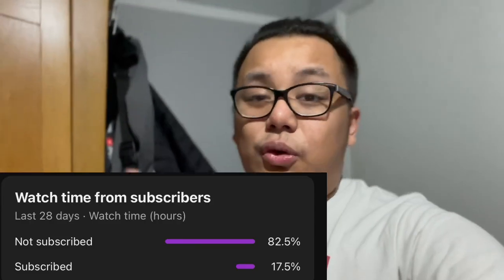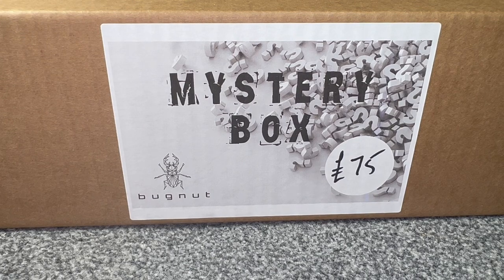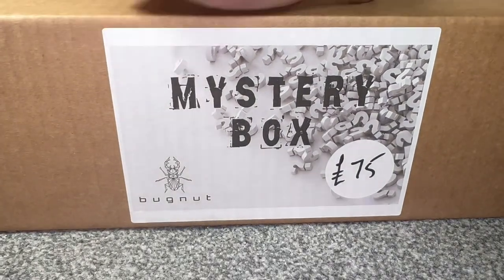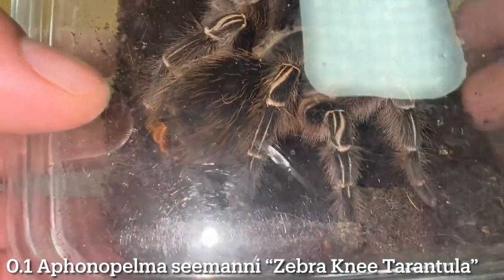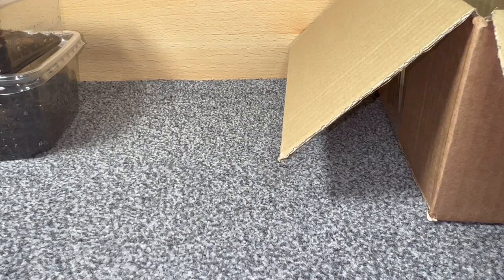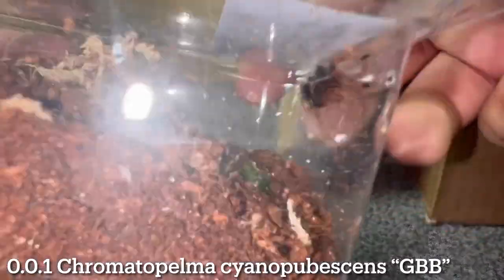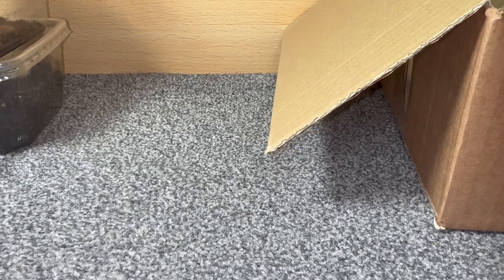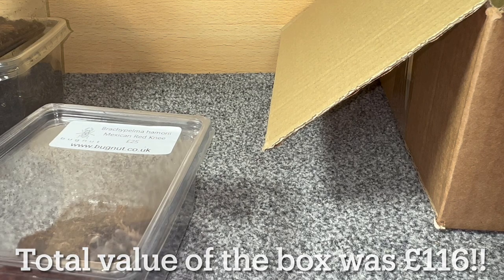£75 TARANTULA MYSTERY BOX!? Bugnut EDTION!!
Hey guys!

In todays video I’ll be unboxing a mystery box from the one and only BugNut! This is the first time that they’re offering mystery boxes and I’m not disappointed to say the least!